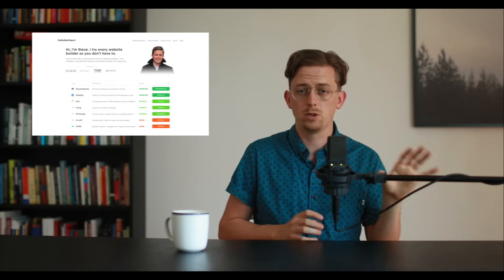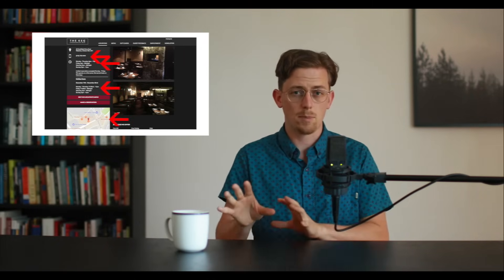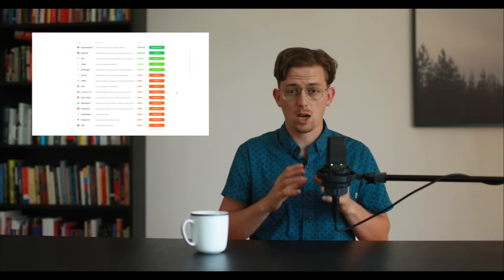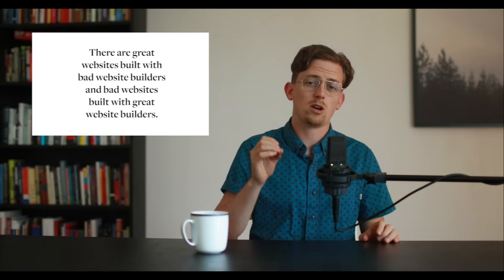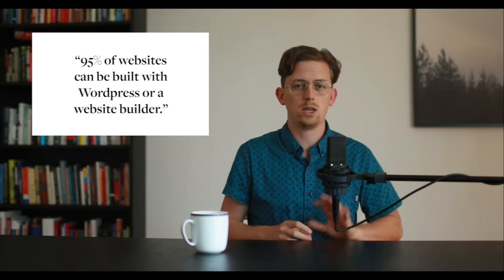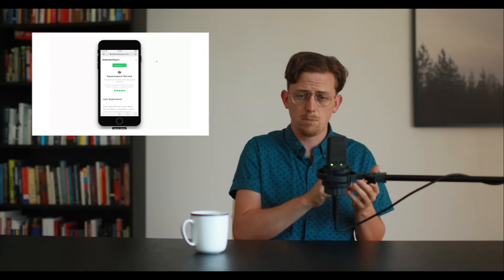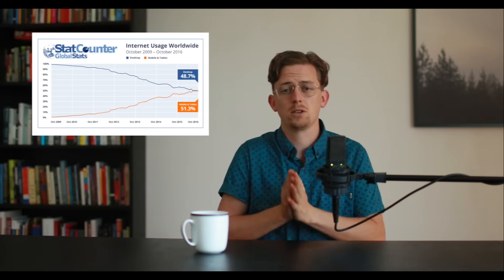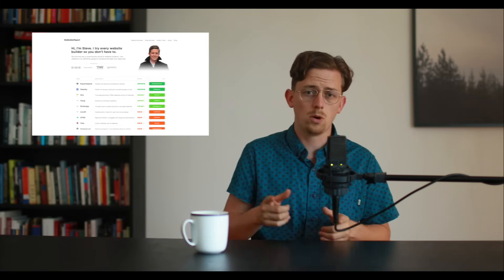How to Make a Great Website | What No One Tells You